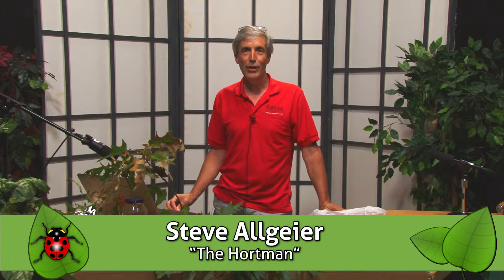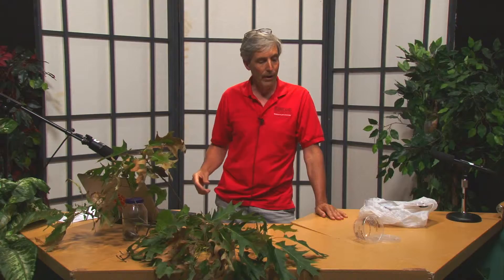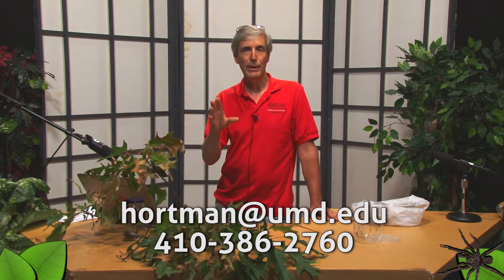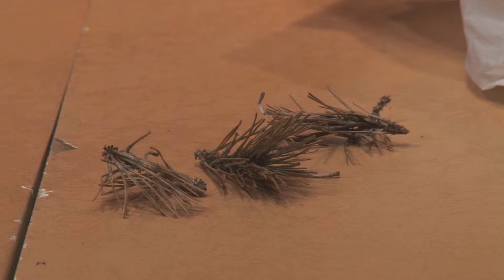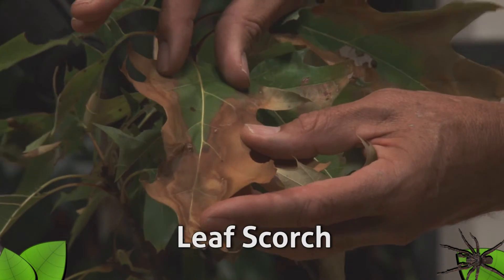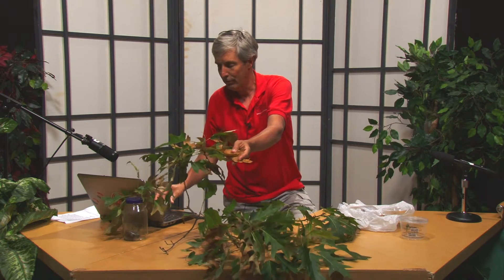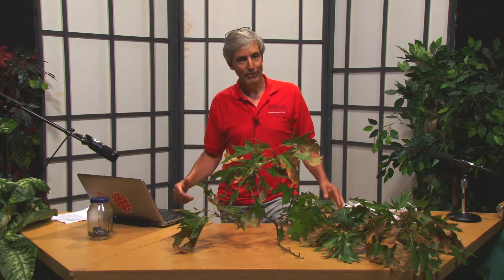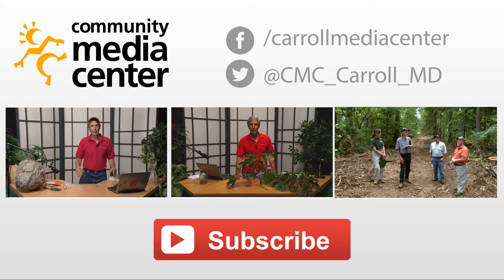The Hortman Episode 9: Katydids and Leaf Disease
In this issue of The Hortman,  The Hortman brings in a playful katydid that can predict the temperature outside!  He also lets us know how to deal with various common leaf diseases found at this time in the season.

Have a question for the Hortman? Leave one in the comment section below! and they might be featured in an upcoming episode!

Carroll County Speaks is a group of different podcast/vodcast series where members of the community create their own original programs as a way to keep Carroll County informed on topics of their choosing.